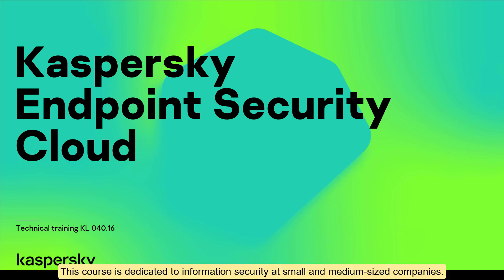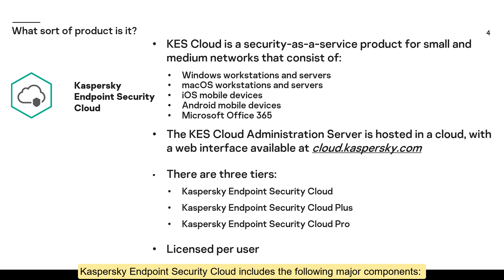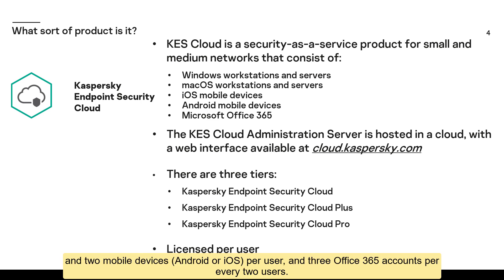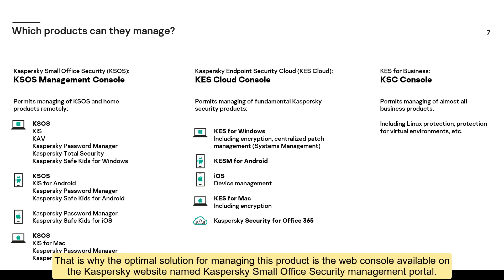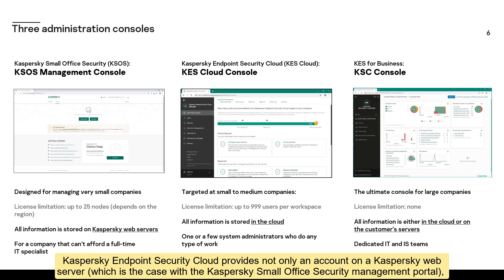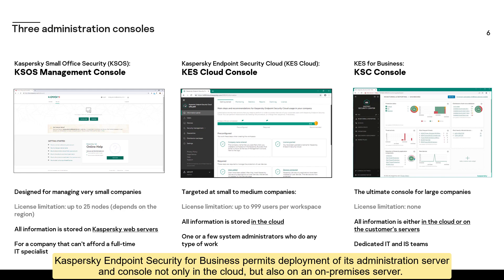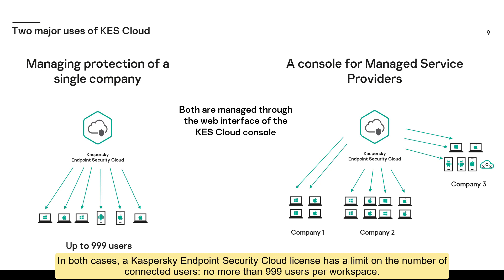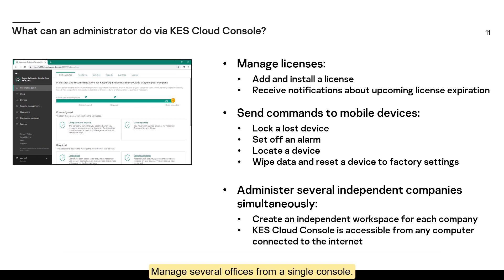Introduction to Kaspersky Endpoint Security Cloud course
This course explains how to protect a small or midsize infrastructure where Windows, MacOS, iOS and Android devices are used.

Kaspersky Endpoint Security Cloud provides a cloud console where small and midsize businesses can remotely manage protection of Windows, macOS, iOS and Android devices.

This series of videos describes the main elements of Kaspersky Endpoint Security Cloud, how it is licensed and how to install and configure protection applications.